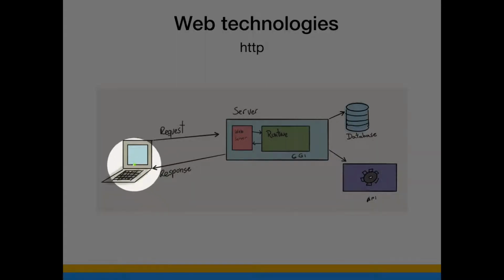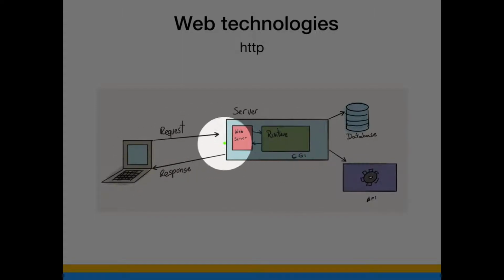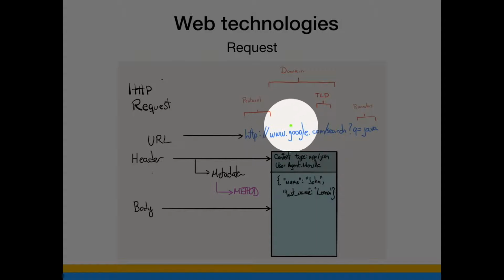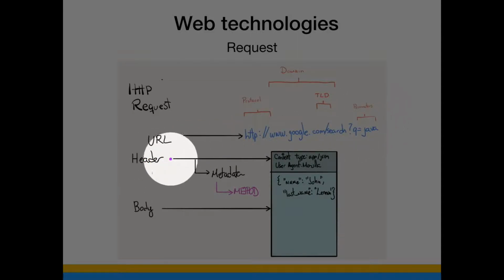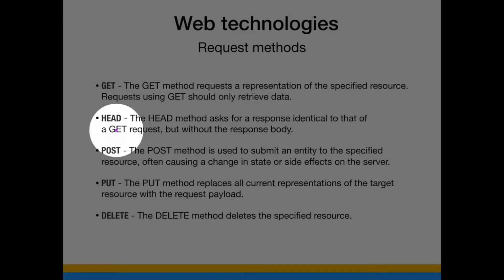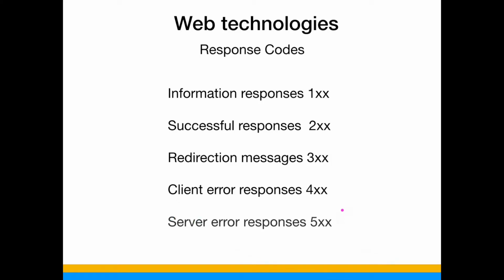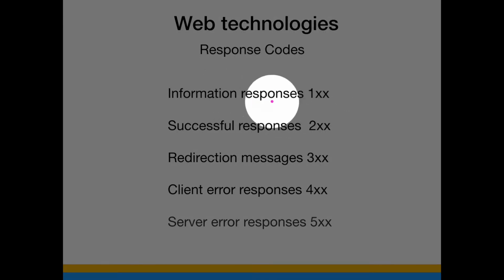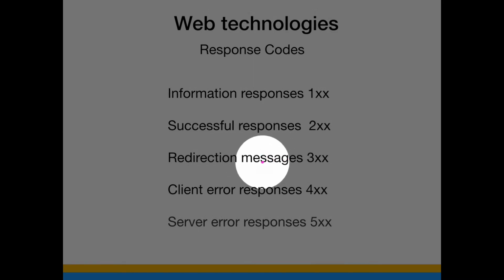Introduction to HTTP and web technologies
This is my Java III class 7 pt 1 video that excplains basic HTTP technologies, including what is a request and what is a response and its elements